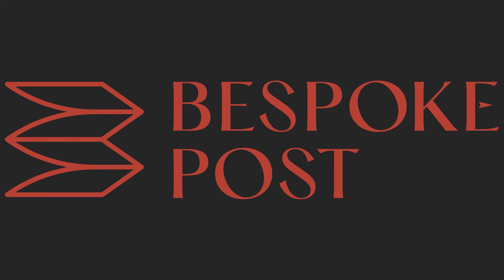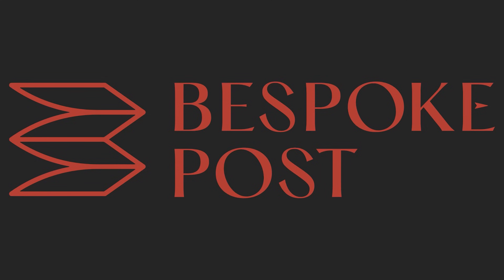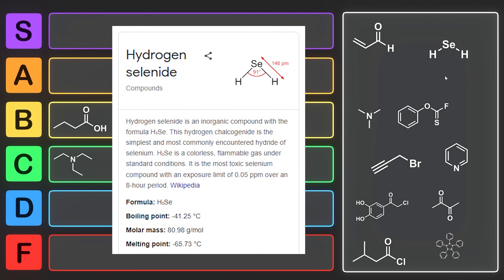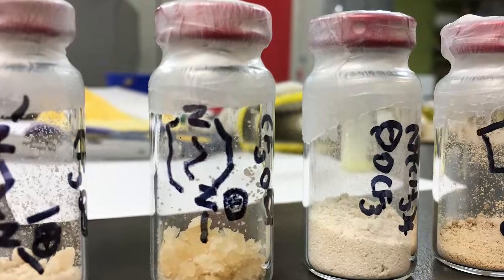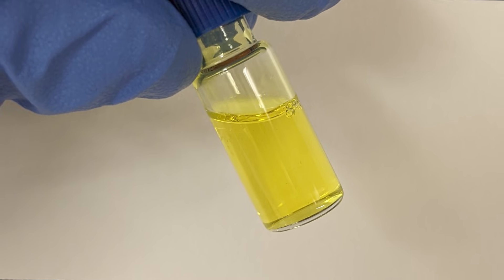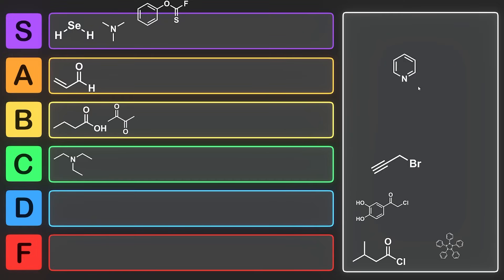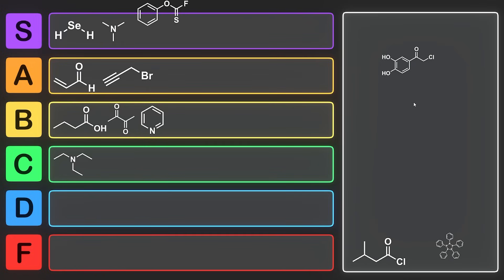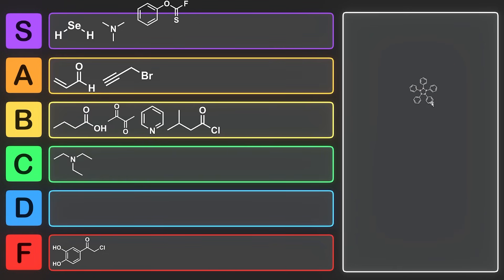Which chemical do I hate the most?